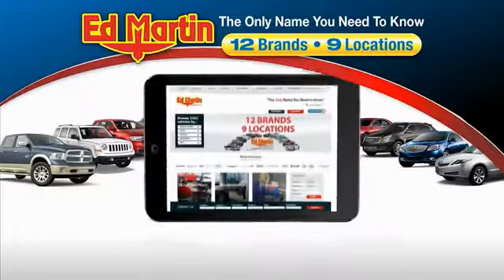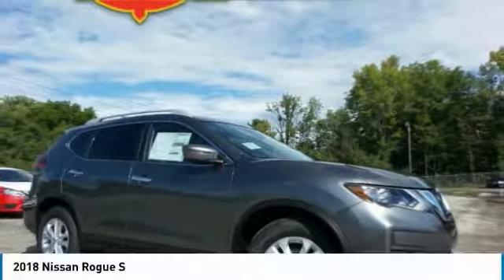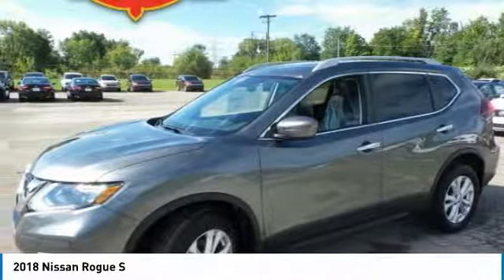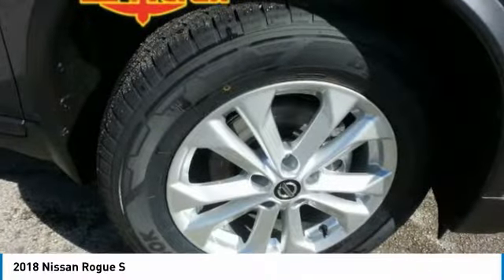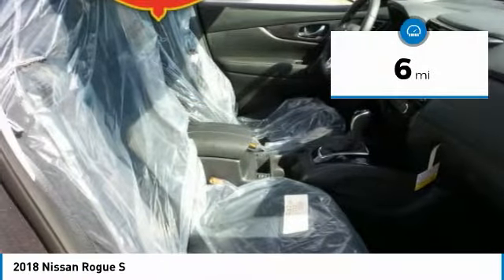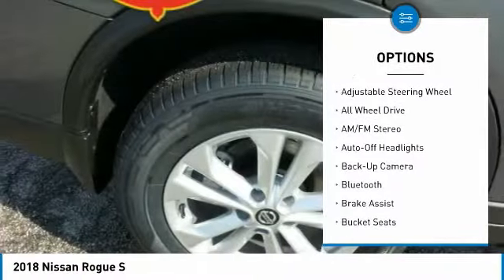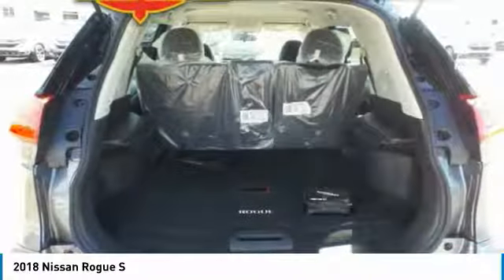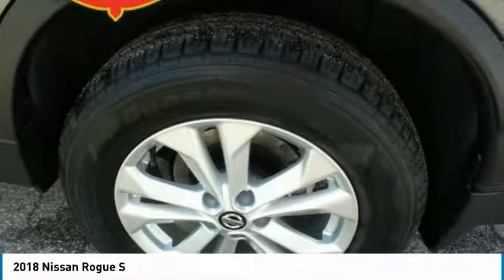2018 Nissan Rogue 1R2798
2018 NISSAN ROGUE Indianapolis, IN
Stock# 1R2798

Heated Seats, [K04] S VALUE PACKAGE, All Wheel Drive, Back-Up Camera, Satellite Radio, Bluetooth, iPod/MP3 Input. FUEL EFFICIENT 32 MPG Hwy/25 MPG City!

OPTION PACKAGES
S VALUE PACKAGE Heated Driver & Front Passenger Seats, Roof Rails, Wheels: 17  Alloy, Heated Outside Mirrors, integrated LED turn signal indicators, Leather-Wrapped Shift Knob, Leather-Wrapped Steering Wheel, Chrome Outside Door Handles, Rear Privacy Glass.

EXPERTS RAVE
KBB.com's review says  Stylish both inside and out, the 2018 Nissan Rogue offers families and road-tripping adventurers exceptional comfort, space and value. .

Fuel economy calculations based on original manufacturer data for trim engine configuration.

0% available in liu of some rebates. Includes all applicable rebates and discounts. Includes grad/military rebate and requires NMAC financing. Special Lease available.